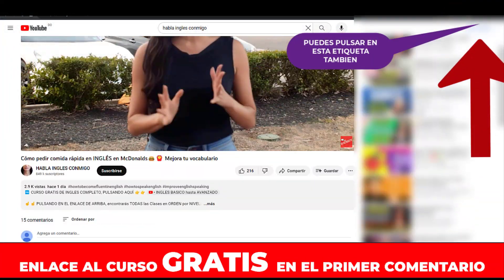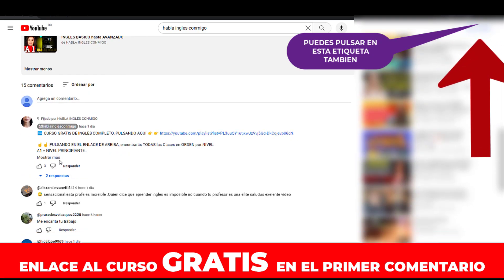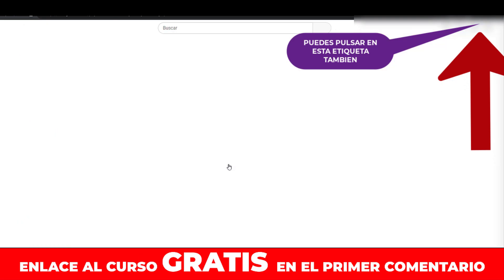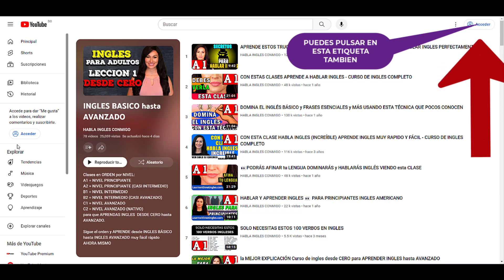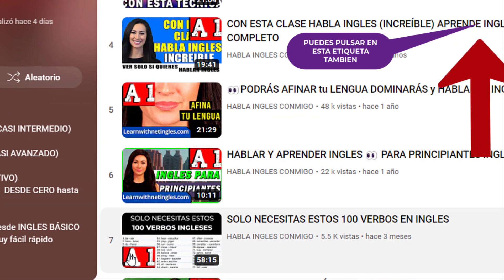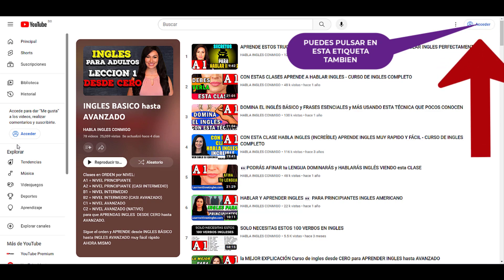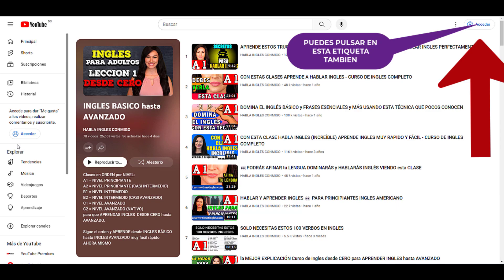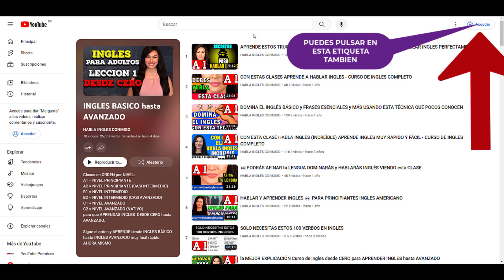ya NO ERES BÁSICO Si sabes como decir ESTAS 60 expresiones en INGLÉS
☝️☝️ PULSANDO EN EL ENLACE DE ARRIBA, encontrarás TODAS las Clases en ORDEN por NIVEL:
A1 = NIVEL PRINCIPIANTE
A2 = NIVEL PRINCIPIANTE (CASI INTERMEDIO)
B1 = NIVEL INTERMEDIO
B2 = NIVEL INTERMEDIO (CASI AVANZADO)
C1 = NIVEL AVANZADO
C2 = NIVEL AVANZADO (NATIVO)
para que APRENDAS INGLES  DESDE CERO hasta AVANZADO.